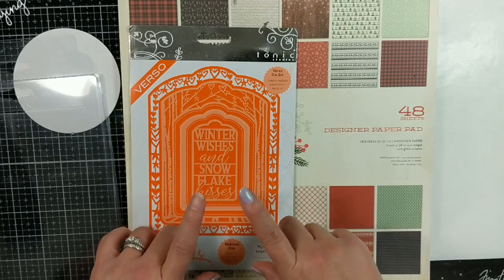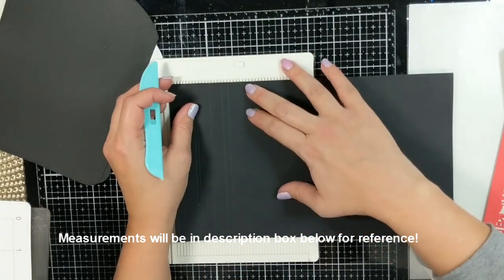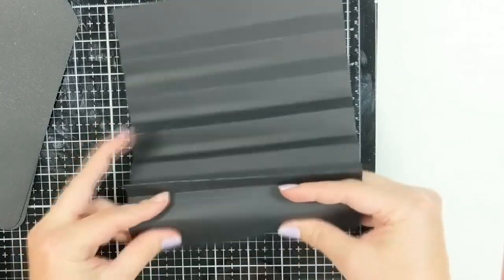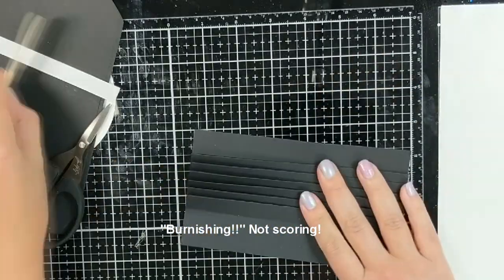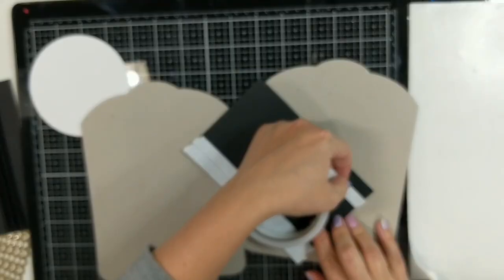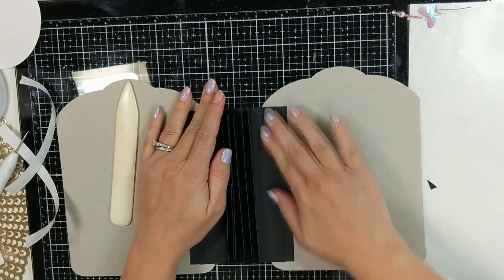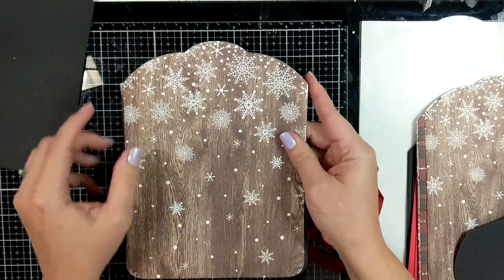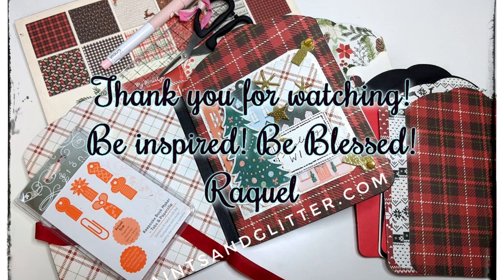Merry Days Christmas Mini Album Tutorial using Tonic Studios Mythical Glade (PART 1)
Hi friends,
This is a tutorial series on how to make a Christmas Mini Album for photos and journaling using Tonic Studios Mythical Glade Metal dies and other items from my stash. Please use this video for inspiration and if you the tutorial, share in the comments what you make!
~Raquel
Hinges:
Cut paper at 6.25"x 9.25".
Score lines begin at 1", then in .5" increments, followed by .25". Repeat the .5" scorelines (2), then .25". This continues for a total of 6 sets. Place adhesive on the back to adhere mountain folds as per video.
Dies used: Tonic Studios Layering Die Set Mythical Glade:
Papers: My Mind's Eye
Ephemera: Merry Days

Please consider using these links as a way to support better content on this channel. All items given away on my channel are from personal purchases unless otherwise noted. Thank you for your support of Paints and Glitter!**

Products I always use:
Sponge Daubers:
My Favorite Manual Die Cutting/ Embossing machine
Spellbinders Platinum: